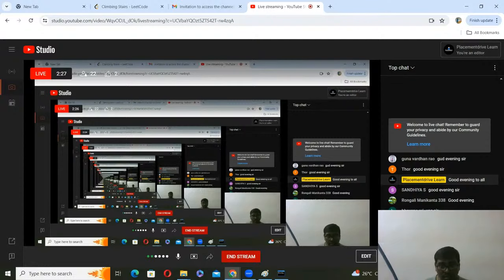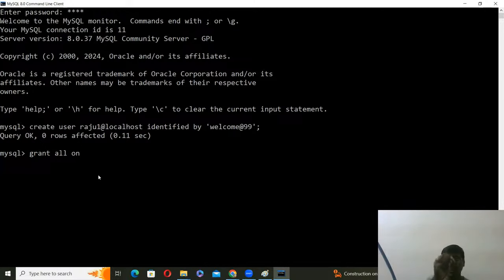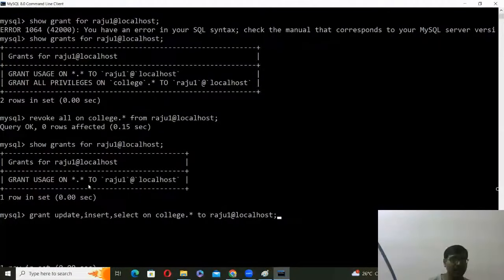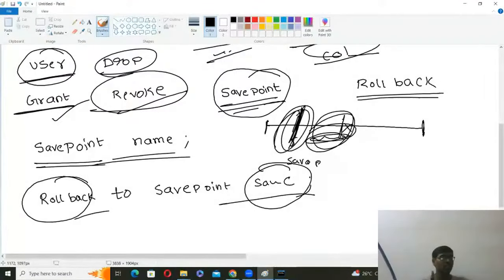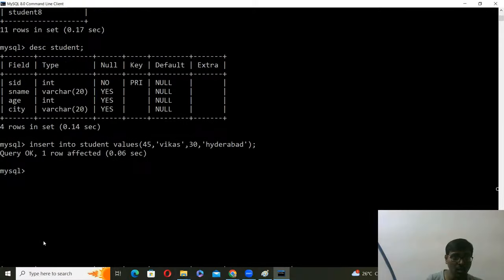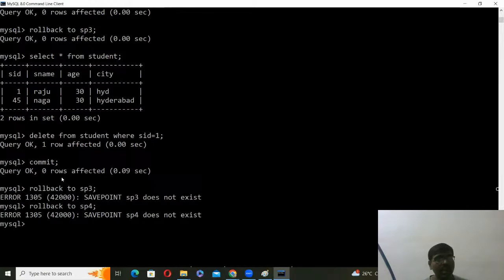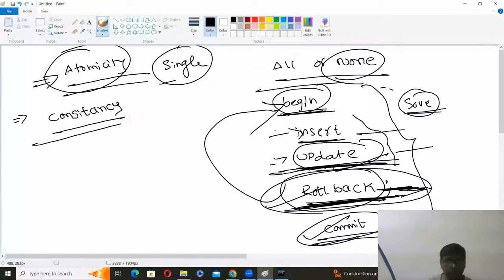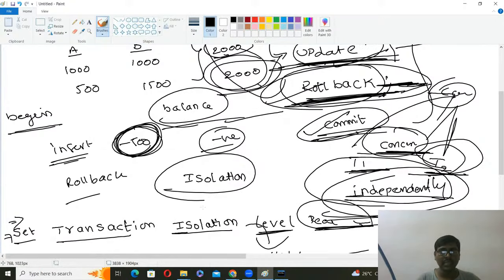day11 Learn SQL for Free Complete SQL Tutorial for Beginners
Welcome to our Complete SQL Tutorial for Beginners! In this video, you'll master the fundamentals of SQL in just 1 day, with hands-on examples and step-by-step guidance. Whether you're a beginner looking to start a career in data or just want to learn SQL for free, this is the perfect place to begin! 🚀🔑 What you’ll learn:Introduction to SQLWriting Basic Queries Understanding Tables and Databases Using SELECT, INSERT, UPDATE, DELETE Commands Filtering Data with WHERE, LIKE, and ORDER BY Joining Tables (INNER JOIN, LEFT JOIN, etc.)Working with Aggregate Functions (SUM, COUNT, etc.)👨‍💻 No prior experience needed, just follow along and start writing SQL queries today! 📈